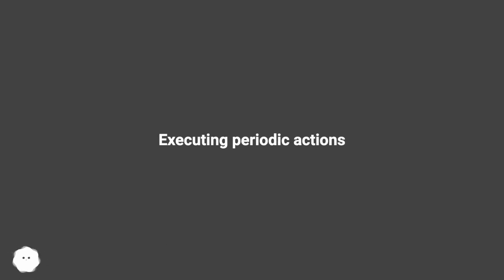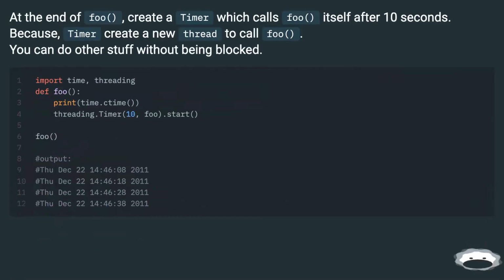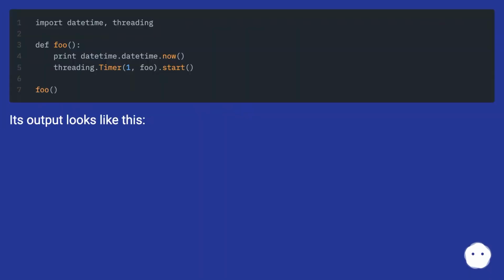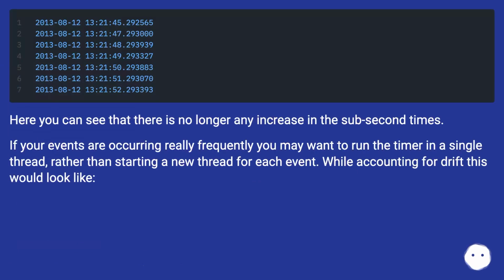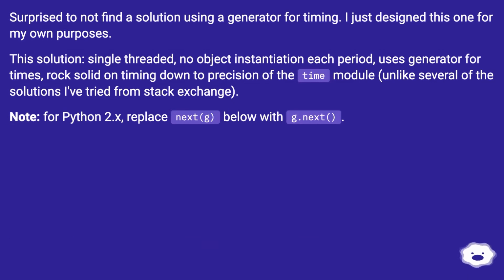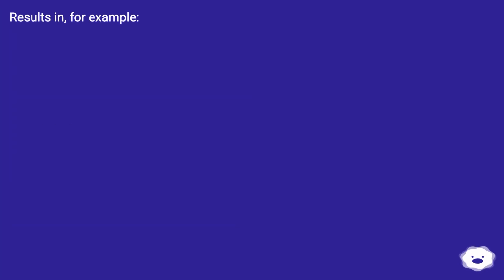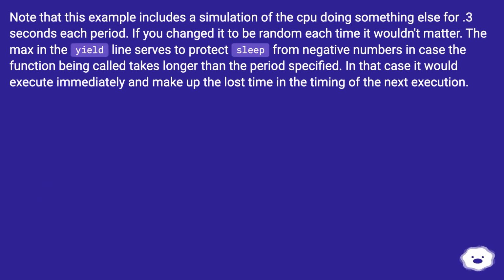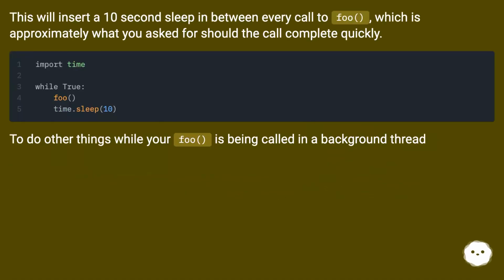Executing periodic actions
Chapters
00:00 Executing Periodic Actions
00:17 Accepted Answer Score 223
00:43 Answer 2 Score 128
02:37 Answer 3 Score 78
04:06 Answer 4 Score 14
04:22 Answer 5 Score 13
04:50 Thank you